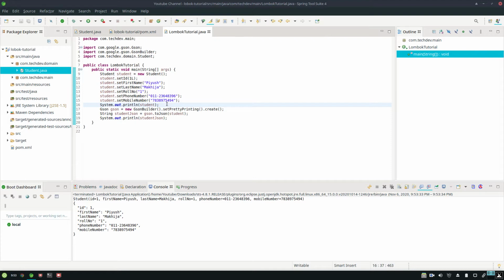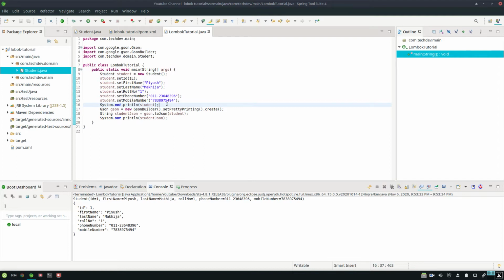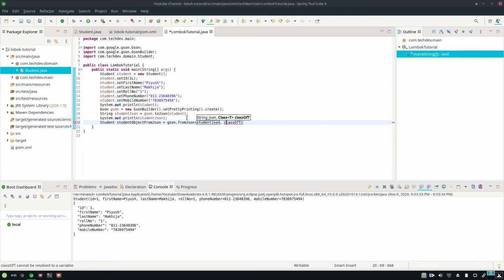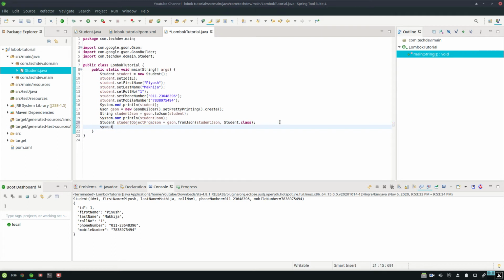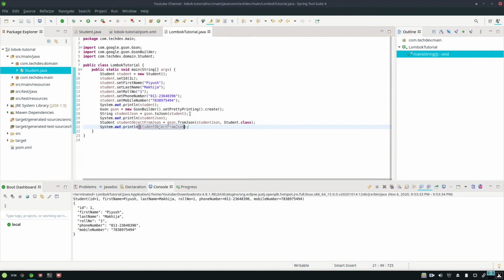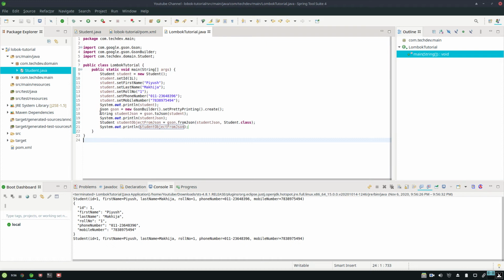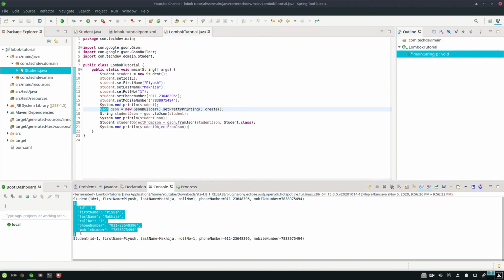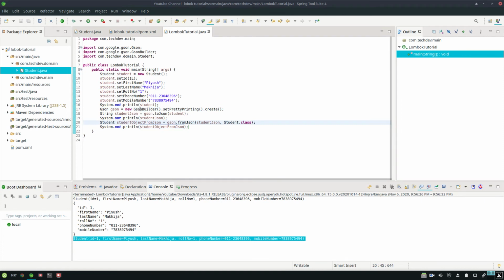JSON Deserialization Done Right | Handle Complex Objects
🚀 Welcome to our JSON Deserialization Tutorial! 🚀

In this video, we'll dive into the art of converting JSON data to Java objects, an essential skill for Java developers. JSON (JavaScript Object Notation) is a widely used data interchange format, and being able to deserialize JSON into Java objects allows seamless integration of data into your applications.

What you'll learn in this video:

📚 Introduction to JSON Deserialization: Understand the significance of JSON deserialization in data processing.

💻 JSON Libraries: Discover popular JSON libraries in Java, such as Jackson and Gson, for deserialization.

💼 Jackson Library: Learn to use Jackson, a powerful JSON library, to deserialize JSON into Java objects.

🔑 Gson Library: Explore Gson, another excellent JSON library, for JSON-to-object deserialization.

📜 Deserialization Options: Dive into various deserialization options and customization possibilities.

🔍 Handling Complex JSON: Learn how to handle complex JSON structures and nested objects during deserialization.

🧩 Best Practices: Uncover best practices for efficient and error-free JSON deserialization.

By the end of this video, you'll be well-equipped with the knowledge to convert JSON data to Java objects effectively. Whether you're working with RESTful APIs, processing data from external sources, or integrating systems, JSON deserialization is a critical skill for Java developers.

Join us on this exciting journey to master JSON deserialization in Java!

Let's harness the power of JSON deserialization for seamless data integration in Java applications!